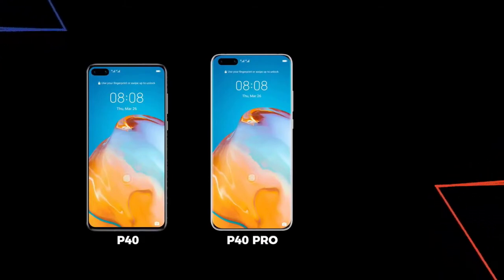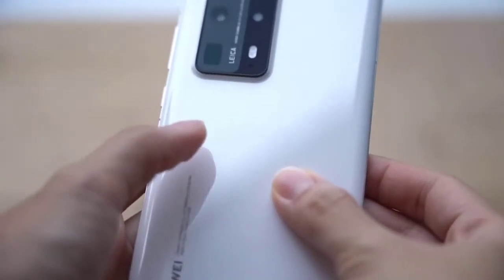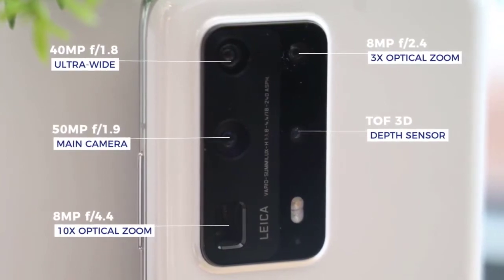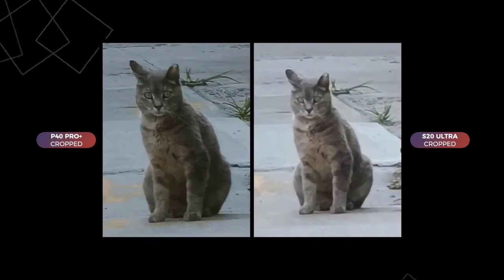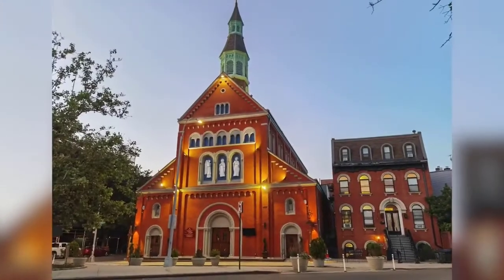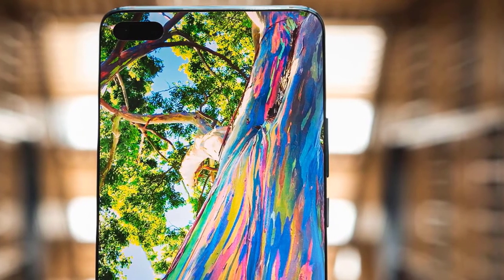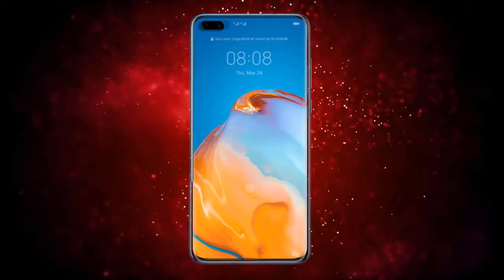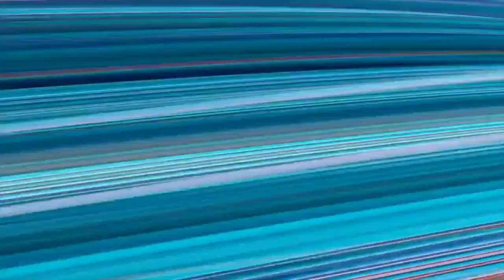5G Huawei P40 Pro Plus - IS SET!!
Huawei’s P series devices have always been best in class. They’ve offered stellar performance and battery life, and, most notably, they’ve had some of the most innovative camera systems on the market. The Huawei P40 Pro Plus is no different.

Generally, the P series gets two models: a standard and a pro. While the standard model brings new features like a new Kirin SoC or new design, it’s the pro models that bring the wow factor. For example, last year’s Huawei P30 Pro introduced the first 5x optical telephoto camera with an innovative prism mechanism. Combined with fantastic performance, wonderful battery life, and wildly good low-light imaging, the P30 Pro was a huge hit.

But this year, Huawei took a page from Samsung’s playbook and opted to introduce standard, premium, and ultra premium models. The Huawei P40 Pro Plus has an almost identical design and feature set to the P40 Pro, but brought something we’ve never seen before in a phone: 10x optical zoom.

But for a full 400 euros more than the P40 Pro and no access to Google Play services, is this feature worth the cost of entry? This is Android Authority’s Huawei P40 Pro Plus review.